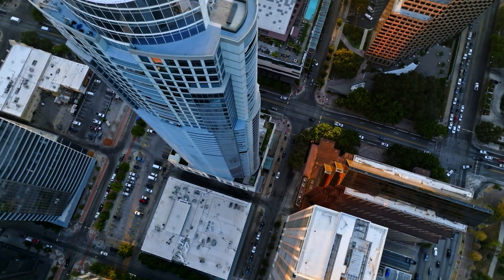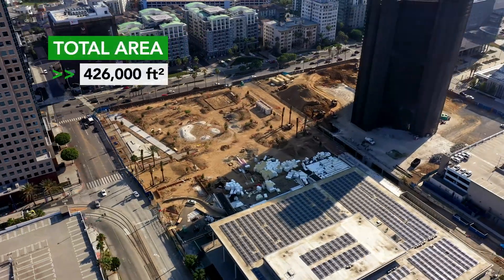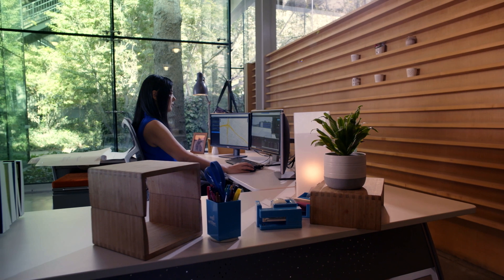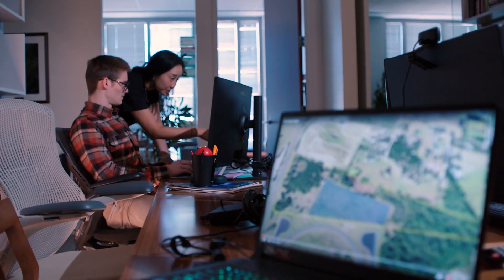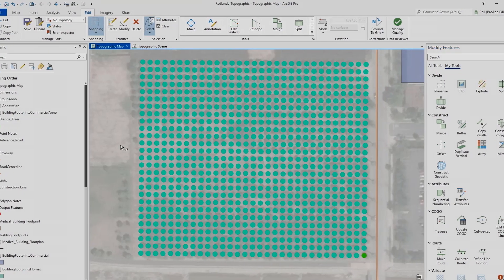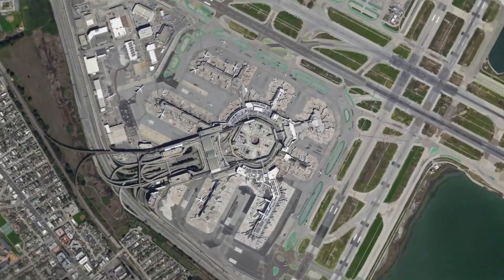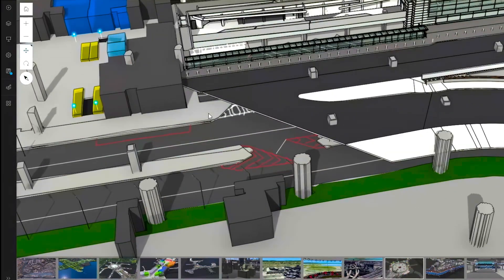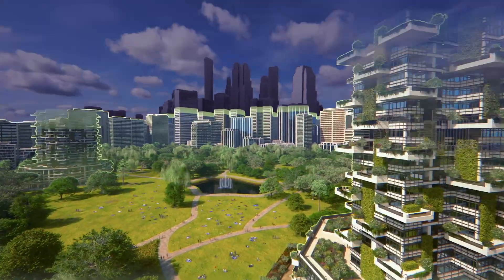GIS for Architecture, Engineering, and Construction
In architecture, engineering, and construction, location is everything.
Every project begins with a place. To understand that place, you need context.
That’s where GIS comes in.